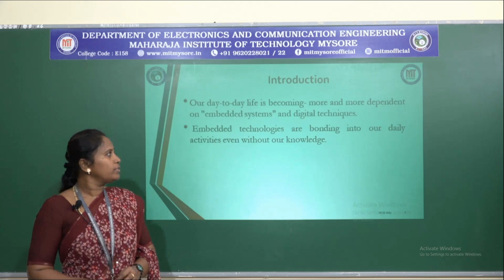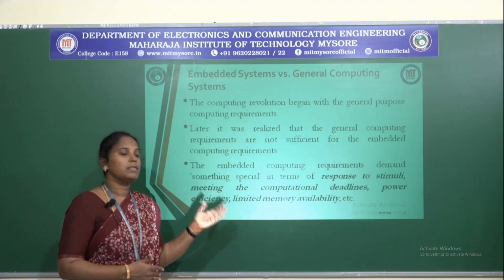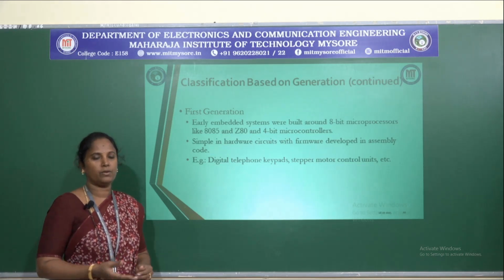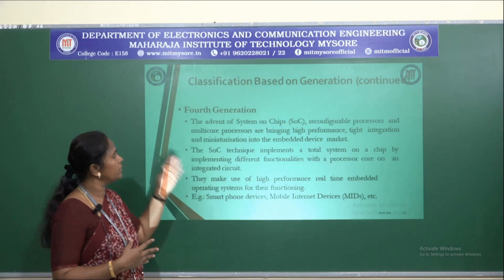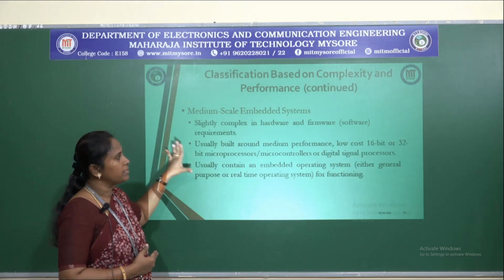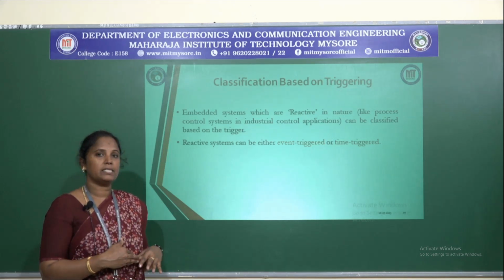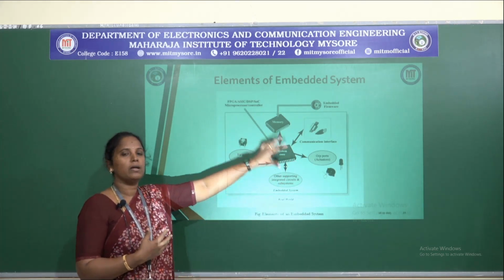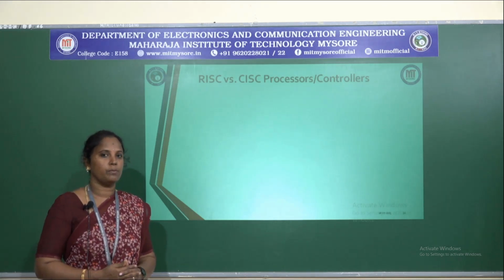M4|S2-Elements of Embedded System and Classification of Embedded System